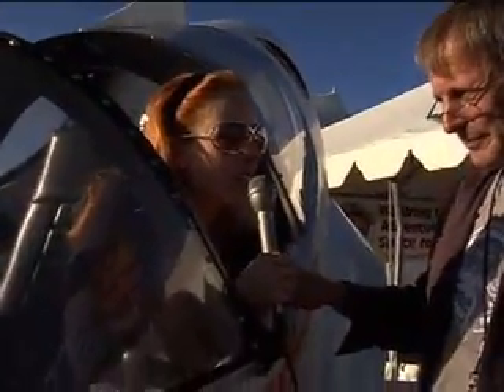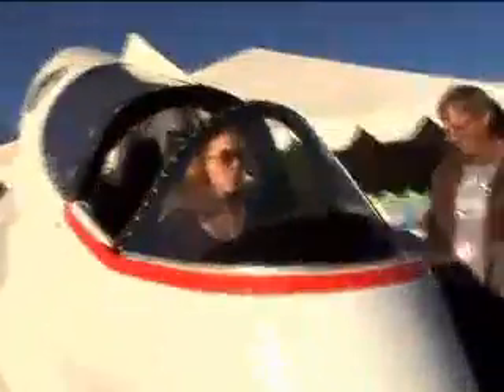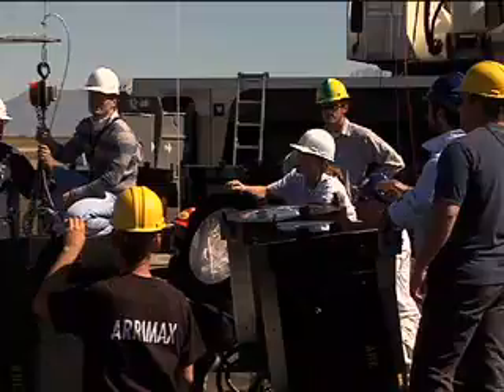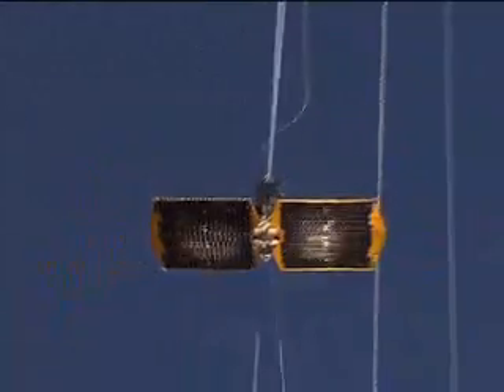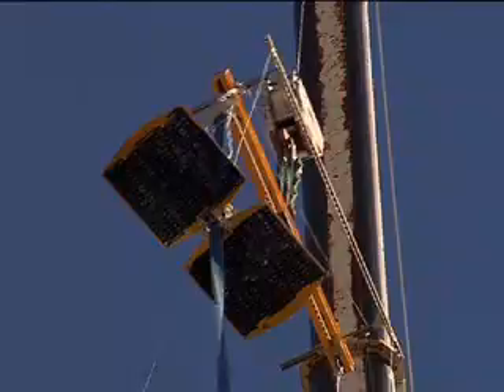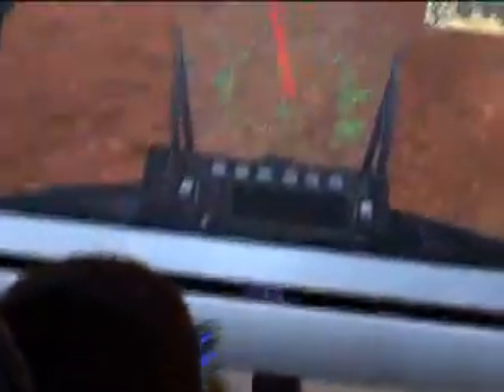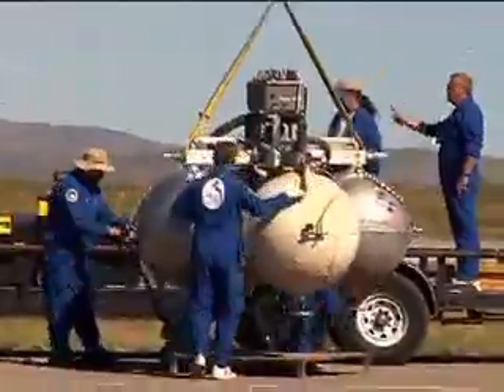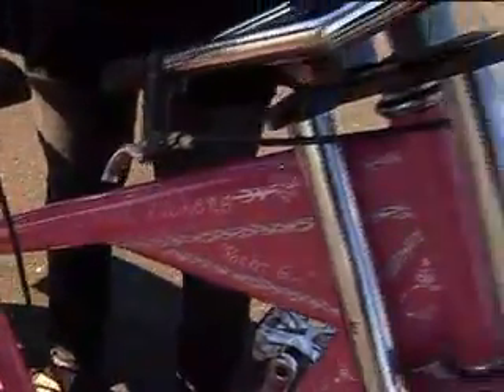Future Girl at the X Prize Cup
Future Girl Megan Miller tours the 2006 Wirefly X Prize Cup for PopSci.com